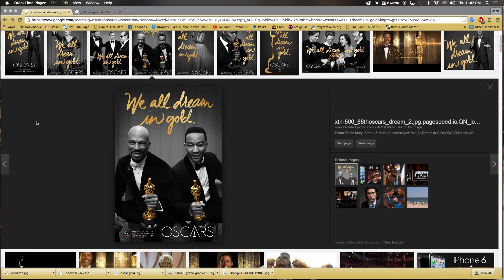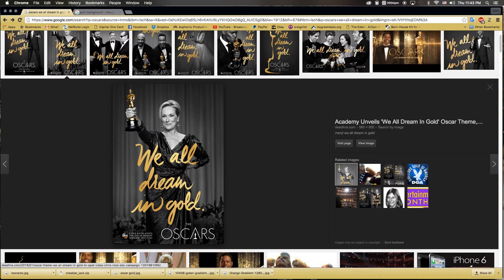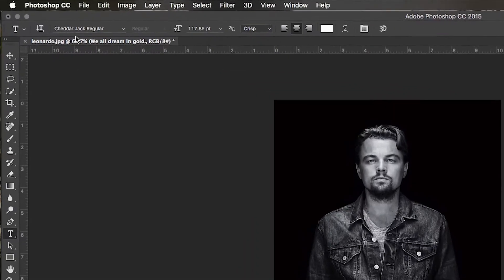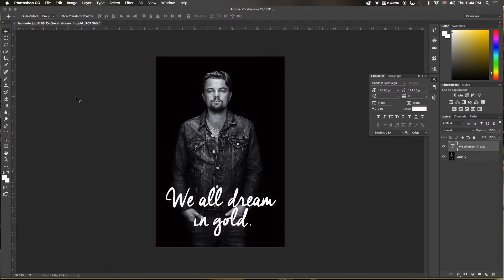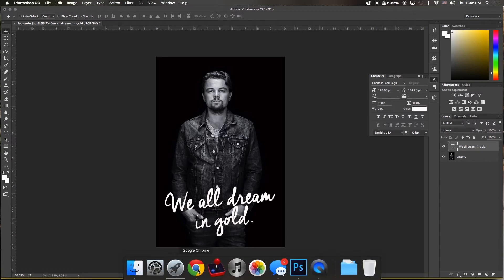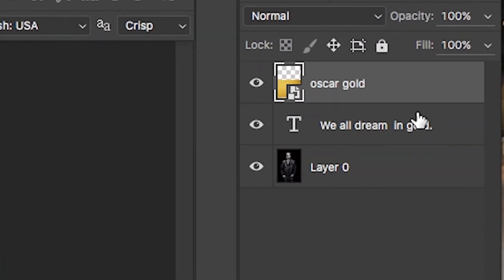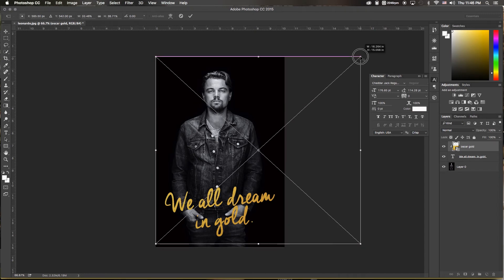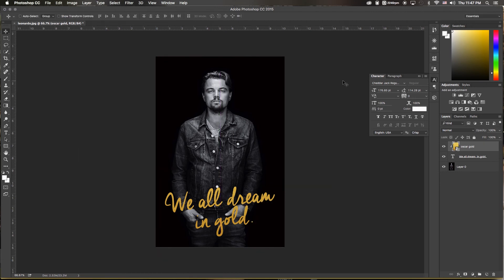How To Create Gold Foil Text In Photoshop: The Oscars 2016 Special Tutorial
It's almost time for the Oscars again and there have been some really cool images floating around with gold foil text on them. In this video, I will show you an easy way to get this same look and apply it to your projects.